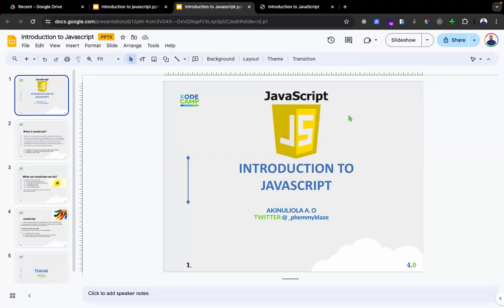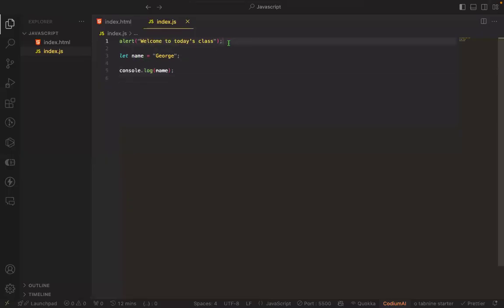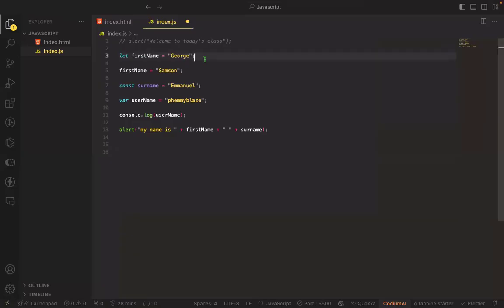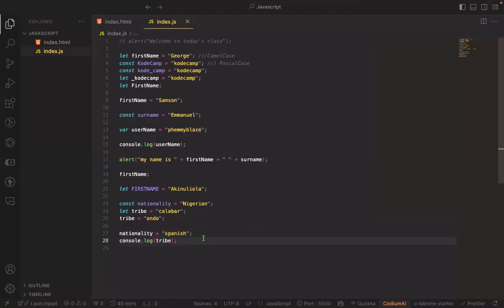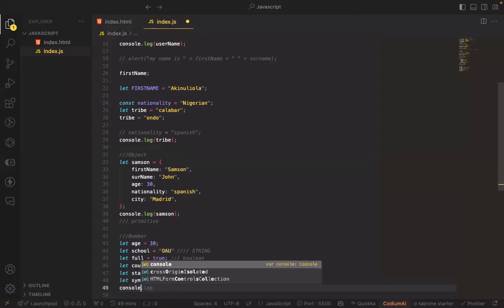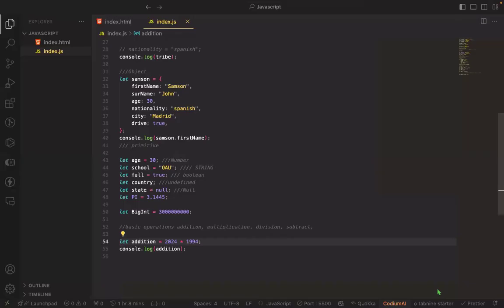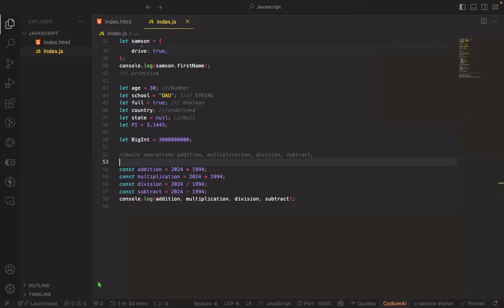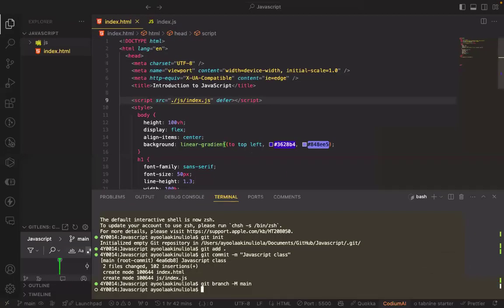KodeCamp 4.0 Beginner FrontEnd Class 14